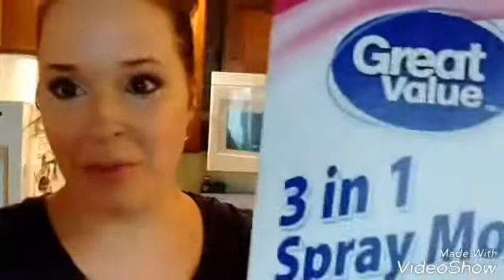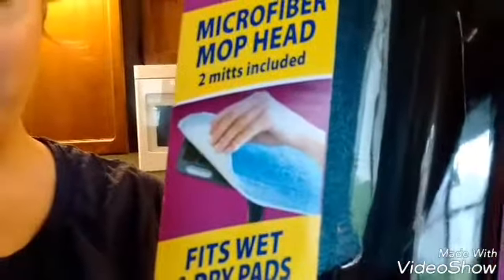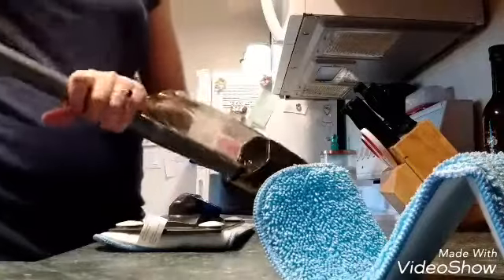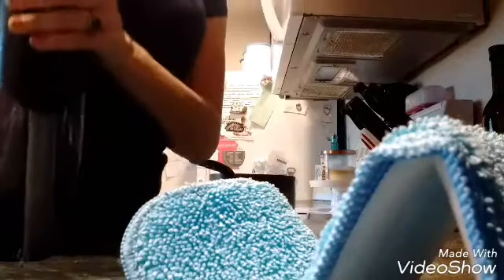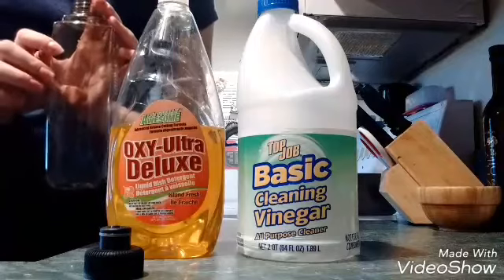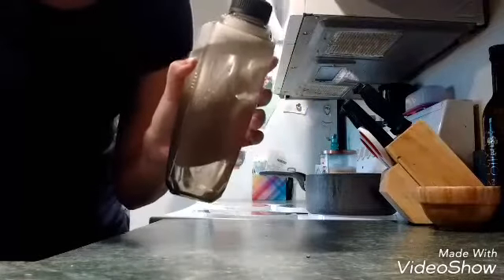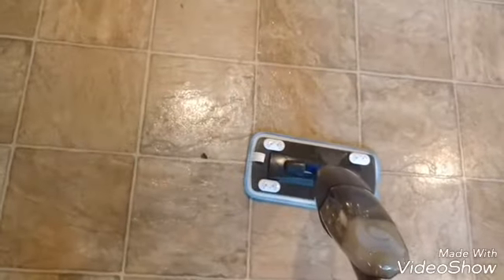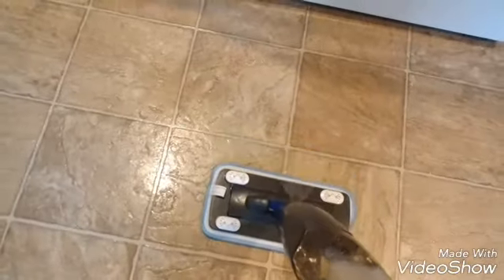PRODUCT REVIEW - Great Value 3 in 1 Spray Mop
I can't believe I only spent $14.97 on this. Such a great deal.
Walmart product.